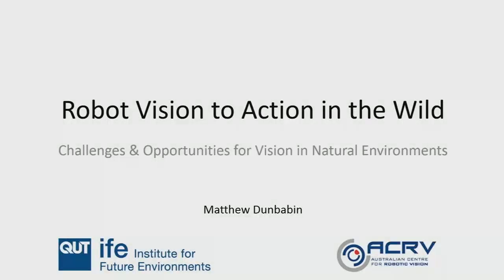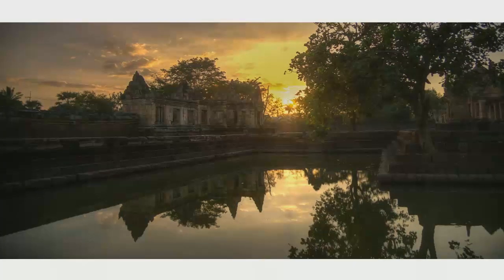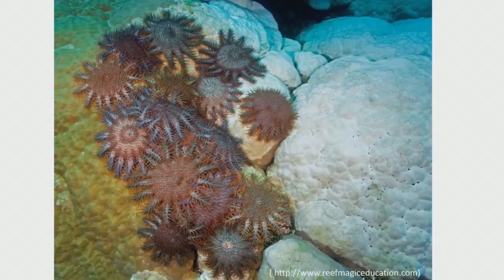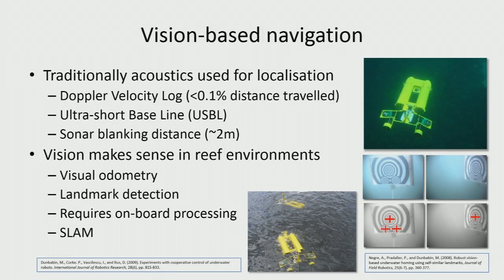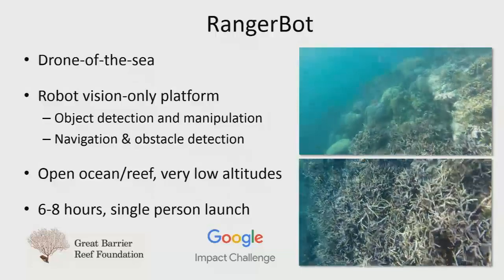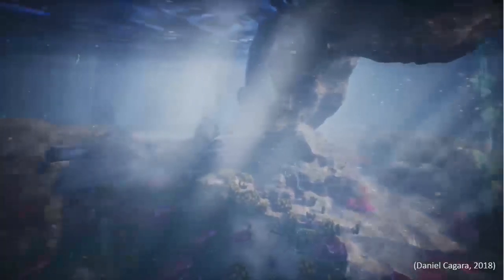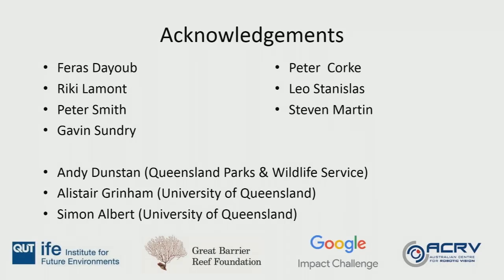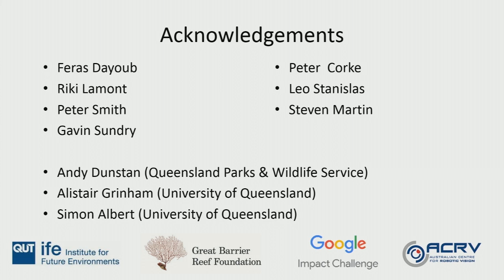ICRA18 Keynote: Robot Vision to Action in the Wild, Matthew Dunbabin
Matthew Dunbabin, Queensland University of Technology

ICRA18 Keynote: Robot Vision to Action in the Wild - Challenges and Opportunities for Vision in Natural Environment

ICRA2018 Keynote Video